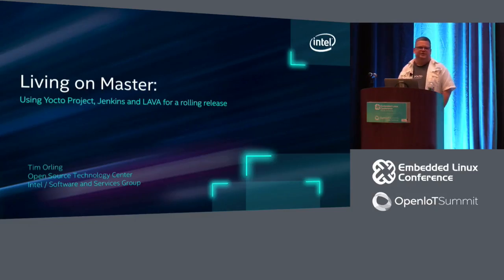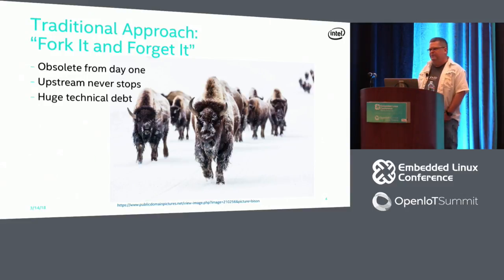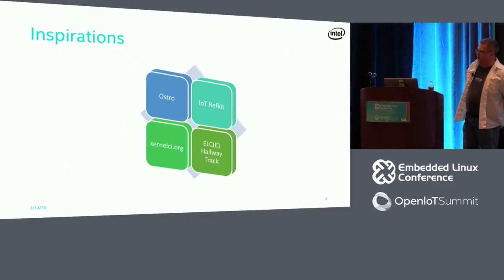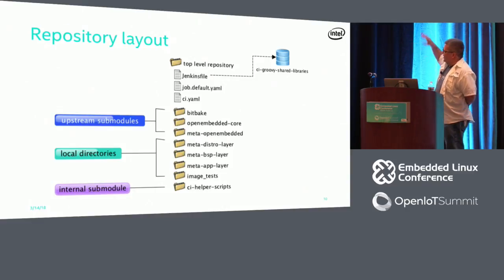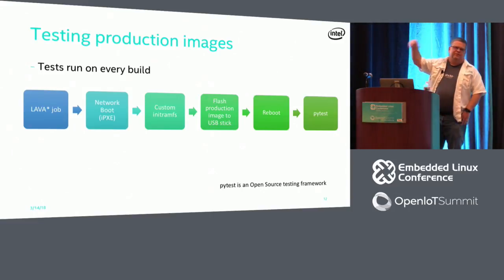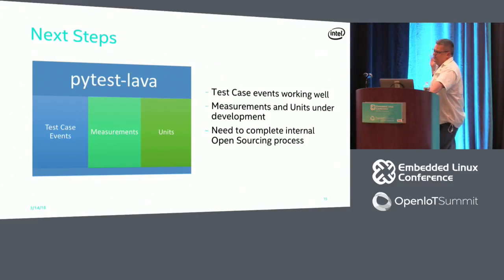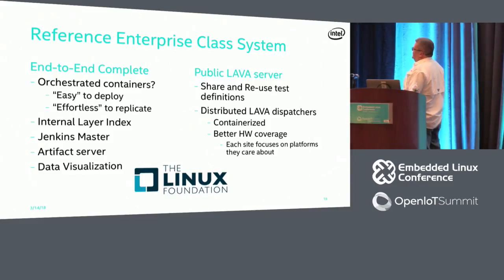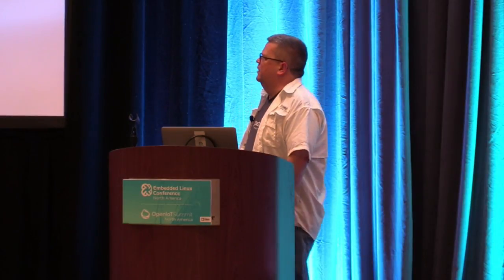Living on Master: Using Yocto Project, Jenkins and LAVA for a Rolling Release - Tim Orling, Intel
A common pain point in the Yocto Project/OpenEmbedded world is that a large amount of work is done on a fork of a particular Yocto Project release. The new development is based on a point in time in the past, meanwhile all of upstream is changing constantly. In a way, your base metadata was obsolete the moment you started. Instead, we chose to run continuous integration builds where the upstream metadata is auto synchronized daily and tests--both emulated and on real hardware—give us confidence that any breakage due to upstream changes or other internal git repositories is caught quickly and fixed. Real hardware testing is crucial in our case, because we are testing the PREEMPT_RT Linux kernel. We will discuss how the overall system architecture and what the individual moving pieces are. We will also cover some lessons learned and areas where the community could drive improvement.

About Tim Orling
Tim Orling is a software engineer at the Intel Open Source Technology Center. Tim joined Intel in early 2016 and currently works on the Real Time Linux team, after many years as a volunteer developer for OpenEmbedded and the Yocto Project. He has been an open source software and embedded hardware enthusiast for many years. He taught in a university setting for more than 5 years and has given many technical talks at conferences, including ELC and Yocto Project Developer Day.